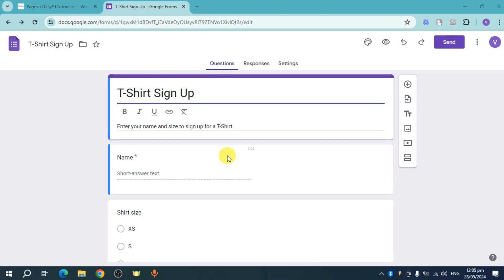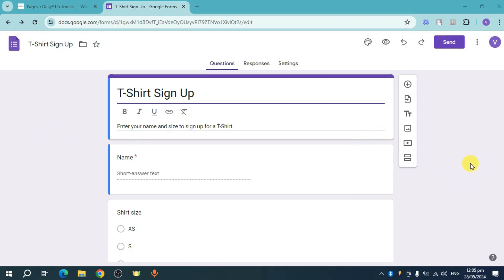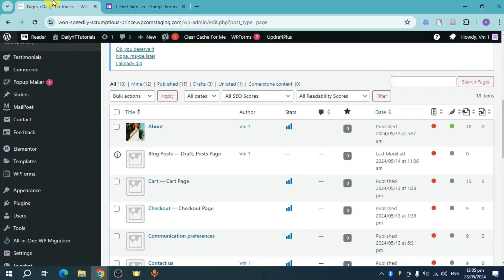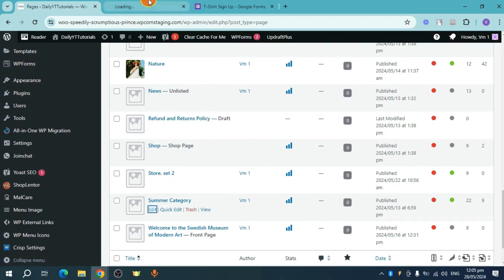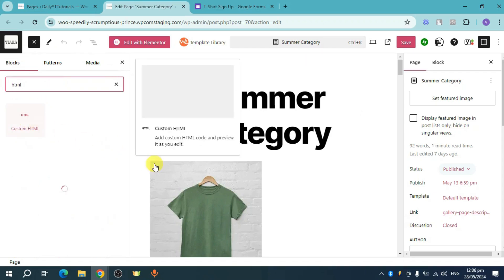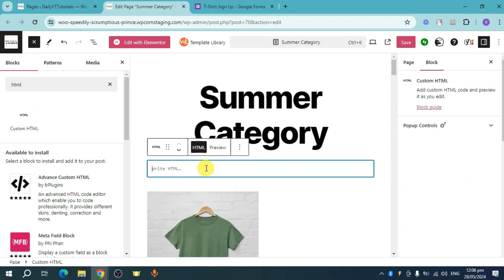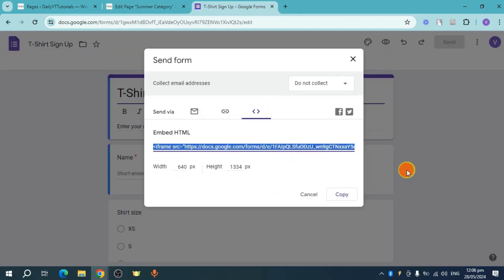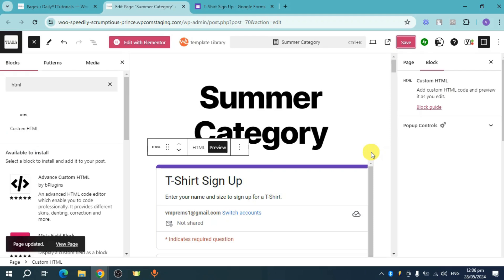How to Embed a Google Form in WordPress | WordPress Tutorial (2025)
Looking to embed a Google Form into your WordPress site? This tutorial will walk you through the process step-by-step, making it easy for beginners to add interactive forms to their website. I’ll show you how to seamlessly integrate Google Forms with WordPress, allowing you to collect responses directly from your site.

In this tutorial, you’ll learn:
Why embedding Google Forms is useful for collecting data and feedback.
How to embed a Google Form in WordPress using the embed code or a plugin.
Customization tips to ensure the form matches your website’s design and functions smoothly.

Follow these steps to add a Google Form to your WordPress site and start gathering valuable responses from your audience!